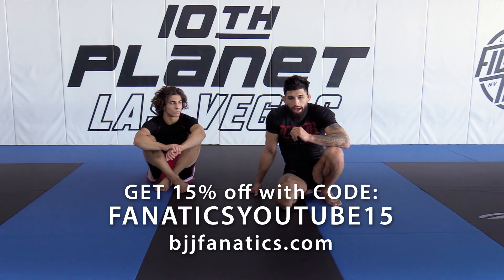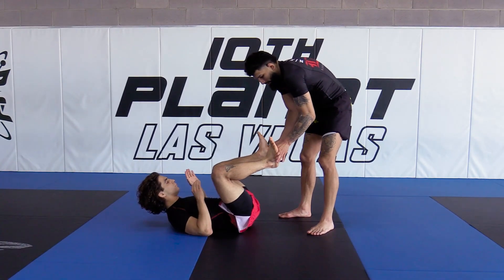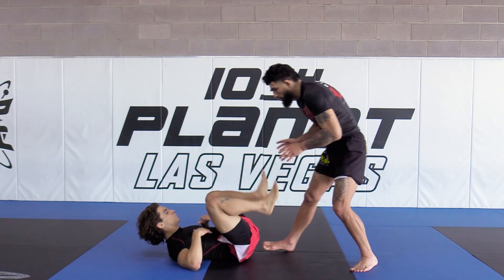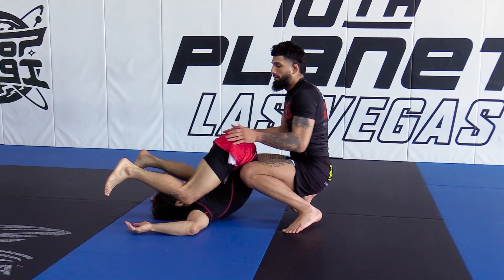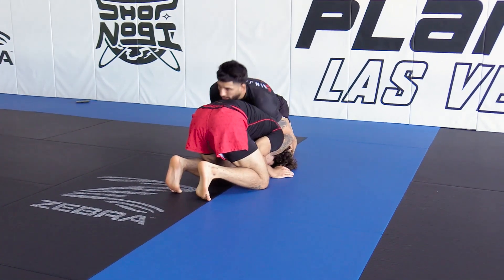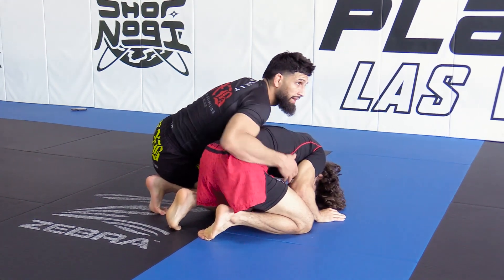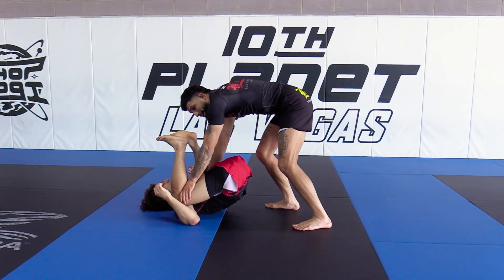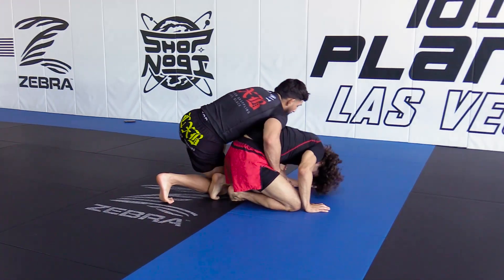Stack Pass by Andy Varela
STACK PASS

Andy Varela explains how to do a stack pass in this bjj training video.

Andy Varela is an accomplished BJJ black belt competitor.  This is an excerpt from BLENDER PASSING available from BJJFanatics.com.